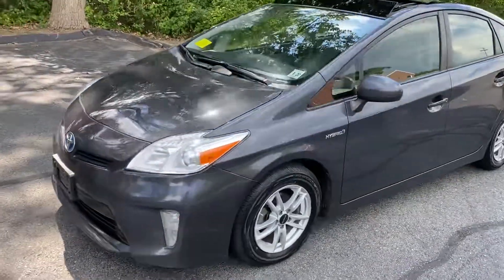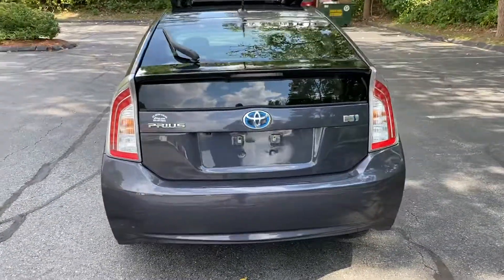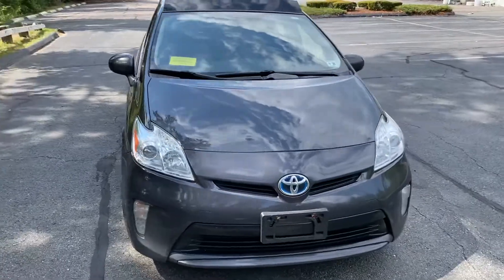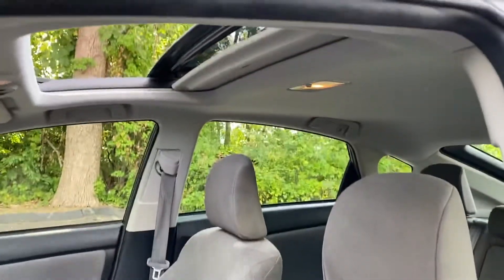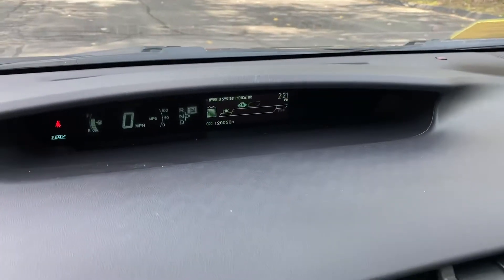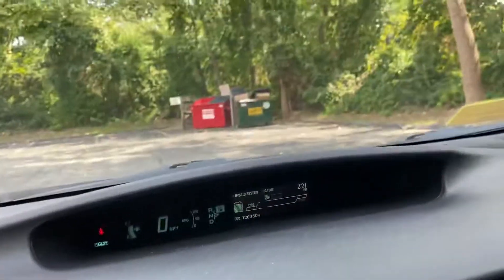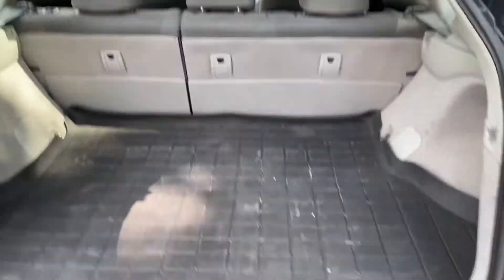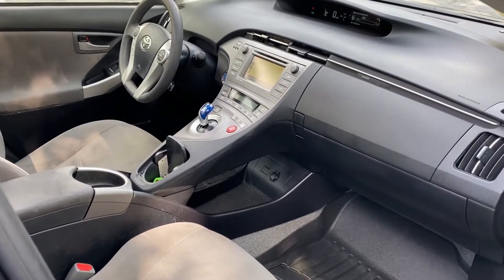2015 Toyota Prius Hybrid Pkg3 fully loaded 120k 50mpg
You are looking at a 2015 Toyota Prius Hybrid Package 3 with 4 cylinder engine, automatic CVT transmission, and 120,000 miles. This car comes loaded with SOLAR MOON ROOF, navigation, bluetooth, backup camera, satellite radio, usb, HD radio, abs, traction/ stability control, a/c. full airbag, and much more. The car is in excellent condition inside and out with absolutely no stories. 1 owner, clean carfax history with no accidents.

VEHICLE SERVICE CONTRACTS AVAILABLE THAT INCLUDE ALL MAJOR HYBRID COMPONENTS FOR TERMS UP TO 4 YEARS/60,000 MILES.